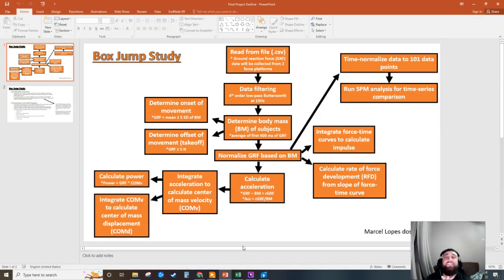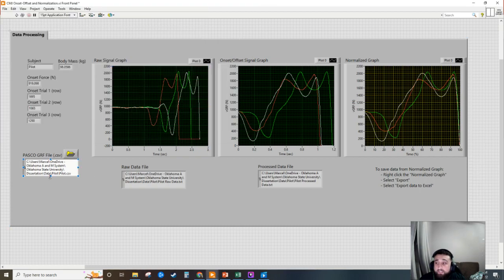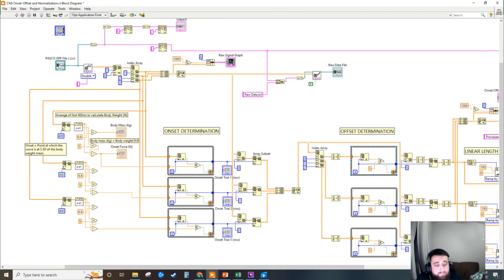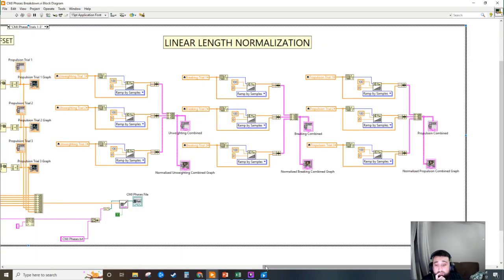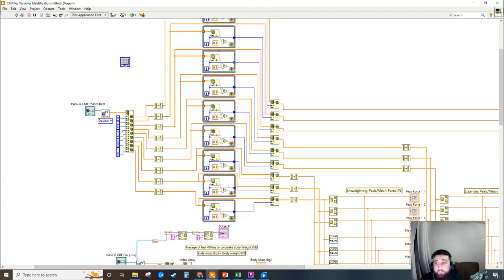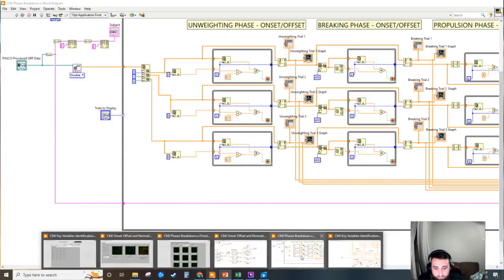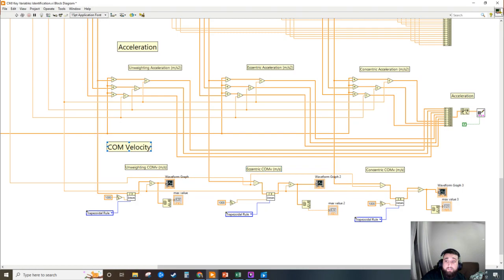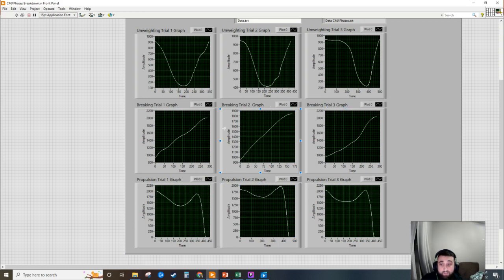Interpreting Countermovement Jumps in LabVIEW